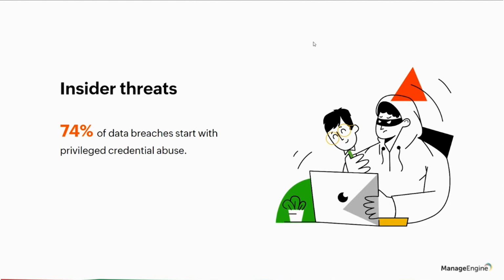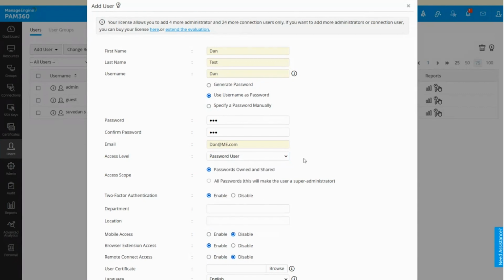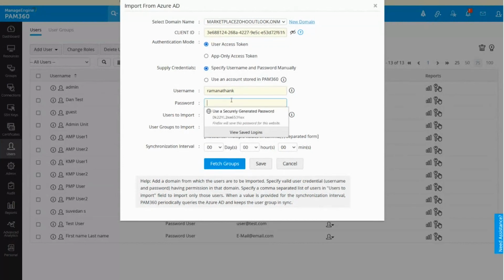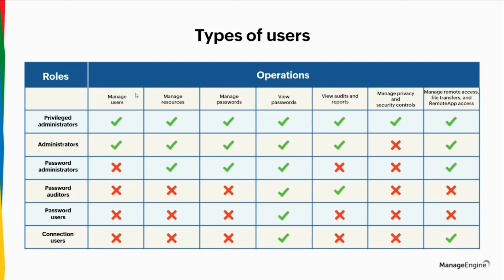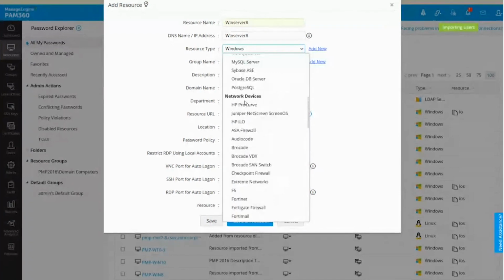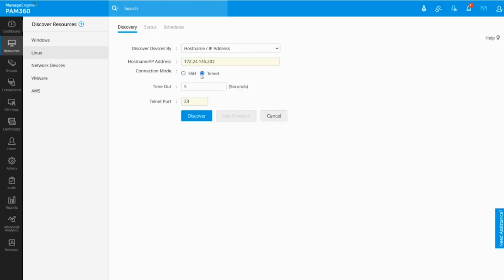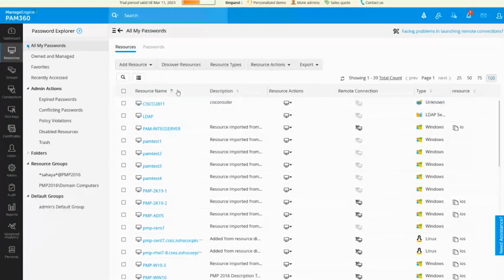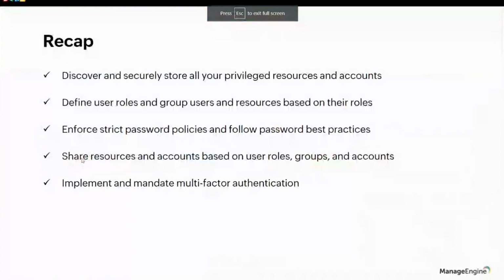PAM Masterclass - Episode 1: Streamlining privileged account governance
In the first episode, we will extensively cover how to discover and onboard all your privileged users and resources in PAM360 and discuss how you can manage all your privileged users, accounts and resources from a single, unified console. This episode will help you get started with PAM360 and implement the solution across your enterprise in no time.

To know more and register for our upcoming masterclass session, please